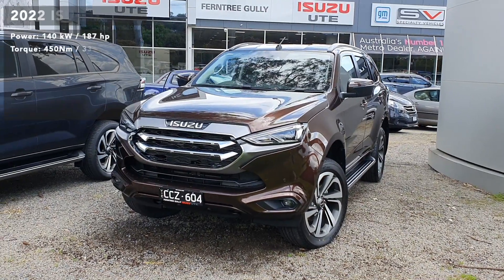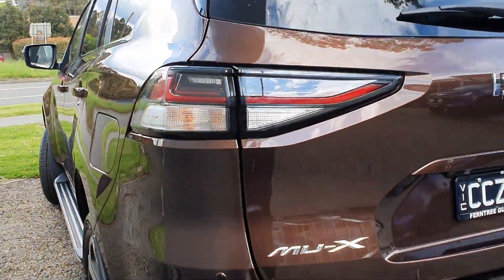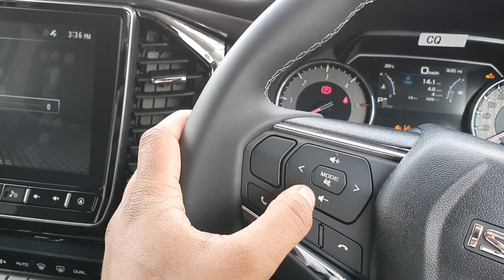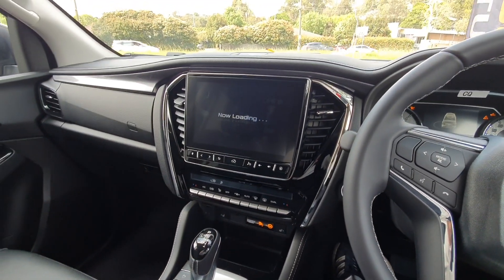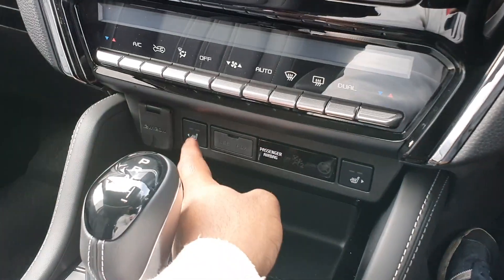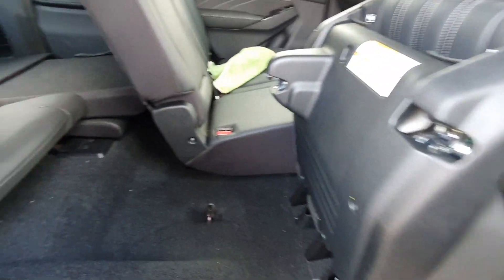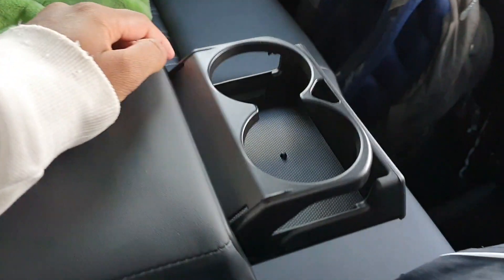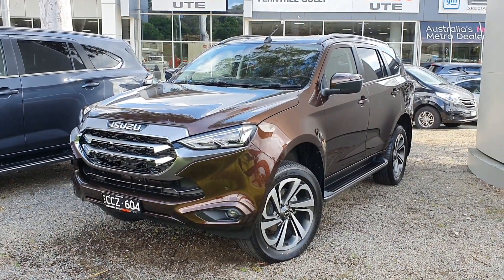Isuzu MU X 2023 Review | Interior & Exterior Complete Guide By Expert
Isuzu MU-X is a mid-size SUV launched by Isuzu. It is a complete body-on-frame SUV car based on the D-Max and is the successor to MU-7. The Isuzu MUX is built to fit Australia's rough terrains, all with the ultimate comfort because life and adventures all begin off the beaten path.